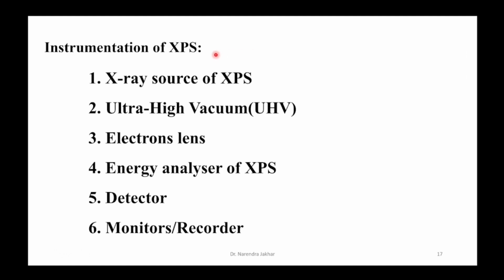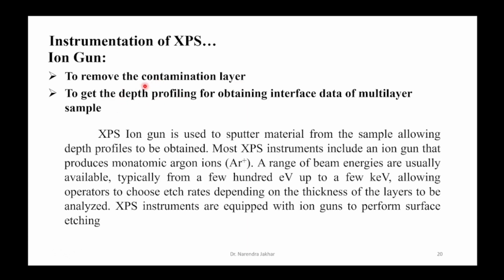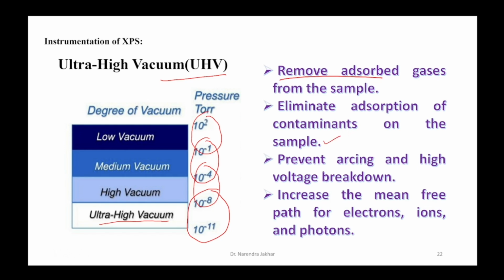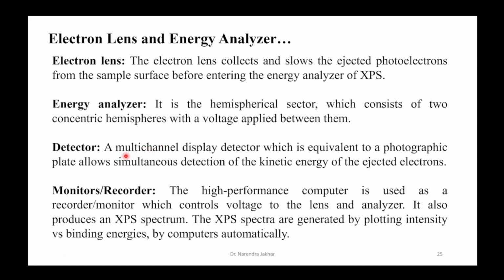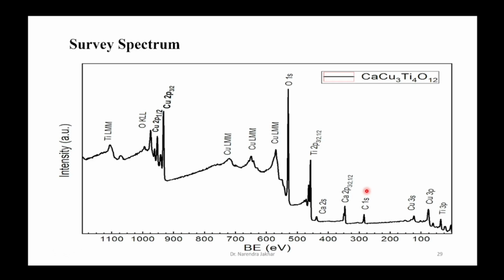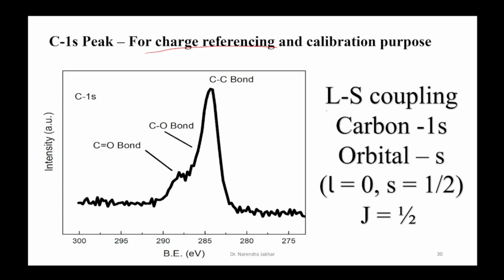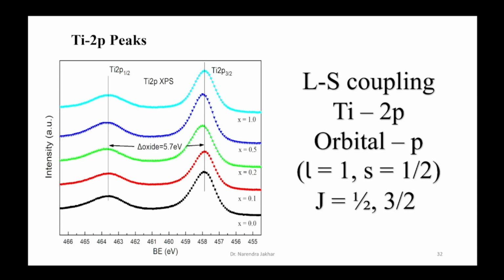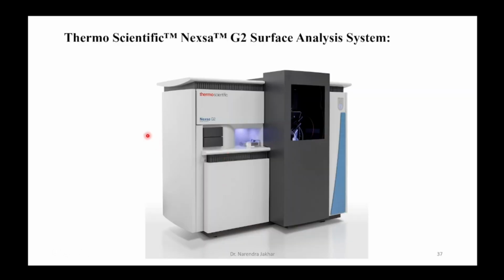X-ray Photoelectron Spectroscopy XPS: An Overview (Part -2)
Dr. Narendra Jakhar